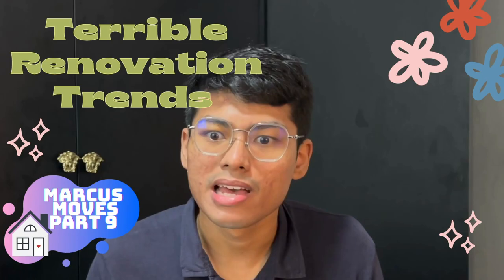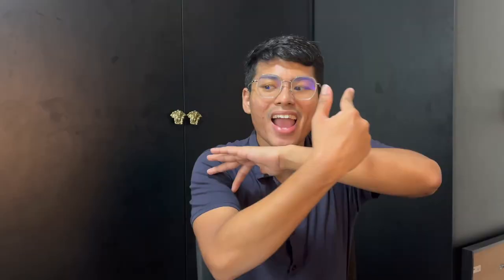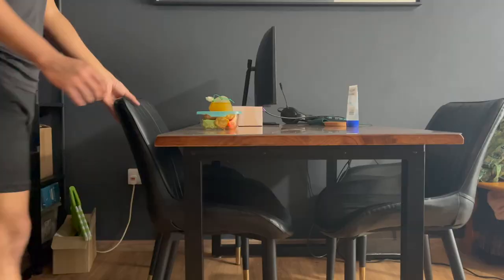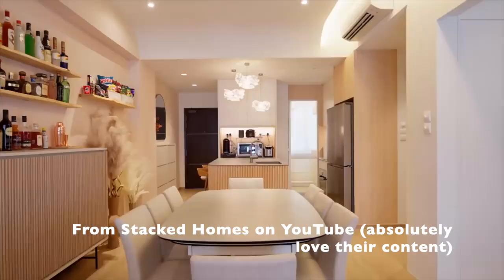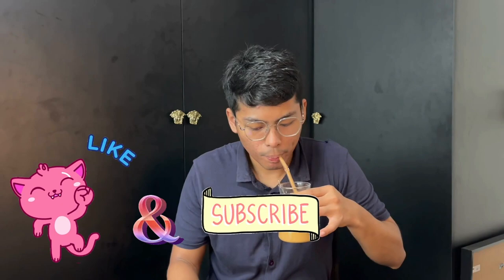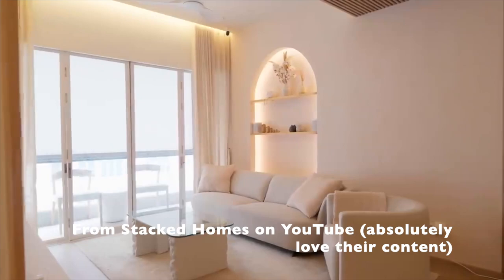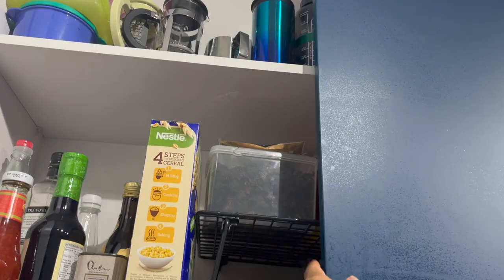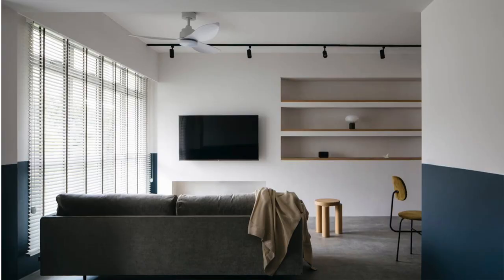5 Outdated HDB Renovation Trends | 2-Room BTO Resale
If you are thinking about doing these things, please stop immediately. Of course, we all have different tastes and preferences when it comes to designing our homes but I wanted to share things that happened in my life that made be think of renovation in Singapore differently.

I hope you enjoy the video to know what's in and what's out renovation edition!